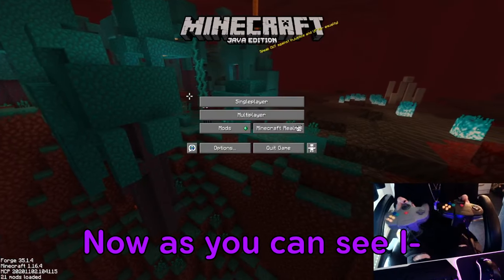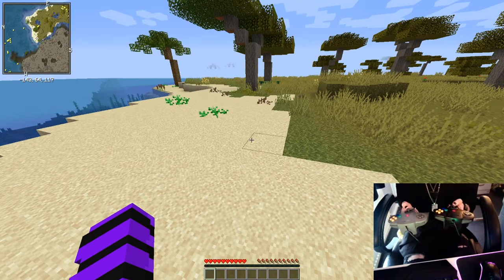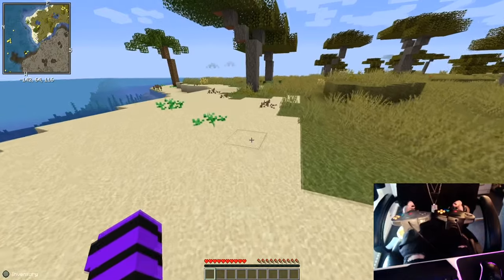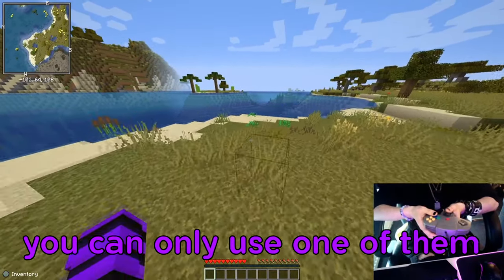Can you play minecraft using TWO Nintendo 64 Controllers?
Can you play MINECRAFT using TWO Nintendo 64 Controllers? YES YOU CAN! well... technically you can...

I play Minecraft using two Nintendo 64 Controllers, The Minecraft world is full of mods such as Waypoints, Dragons and a Genshin Impact mod and we cant forget Optifine. this is a Minecraft gaming/challenge video Not Minecraft, But Water Rises or Minecraft, But Lava Rises, or any other but challenge like that. This isn't a speed run / speed runner of Minecraft against a killer / assassin. This isn't 100 Days Hardcore or I Played Minecraft Hardcore for 100 Days and Here's what Happened.